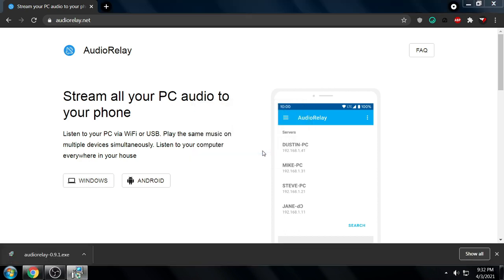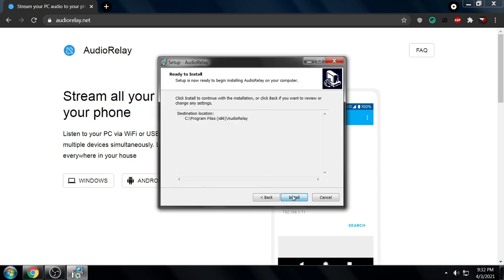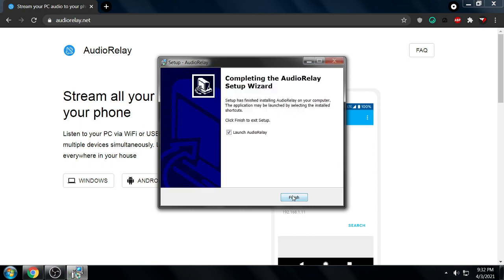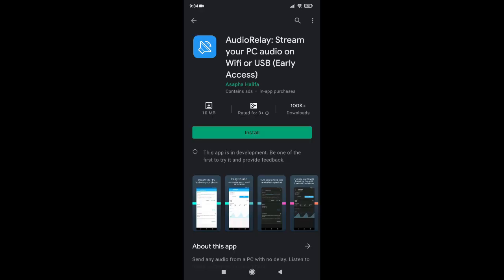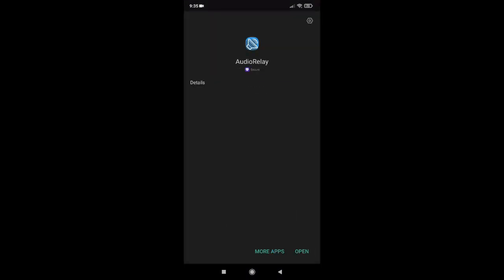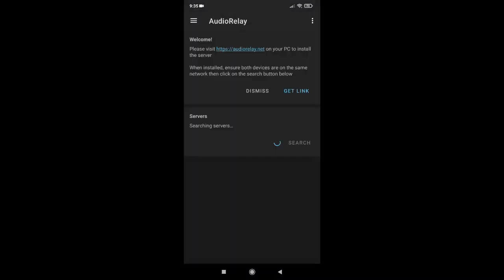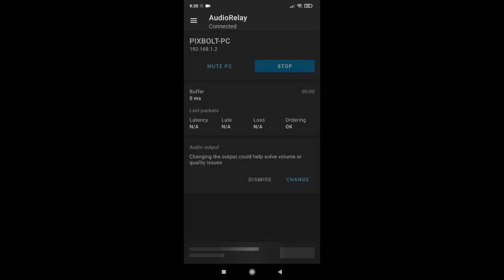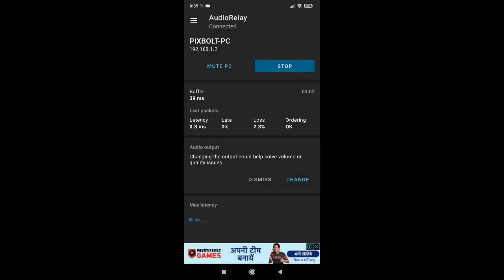How To Use Your Phone As a Speaker For Your PC/Laptop | 100% Working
► Thank you all for your valuable support! ◄